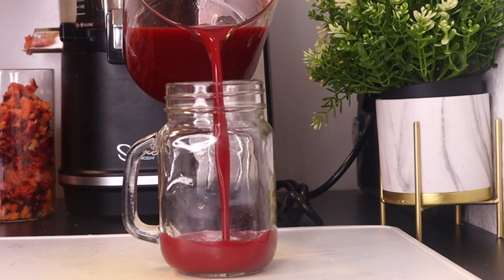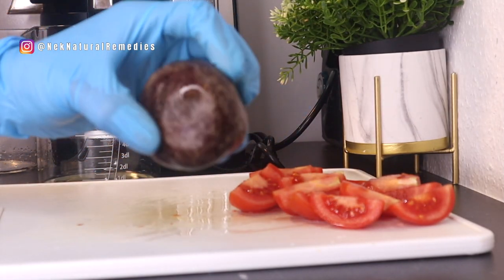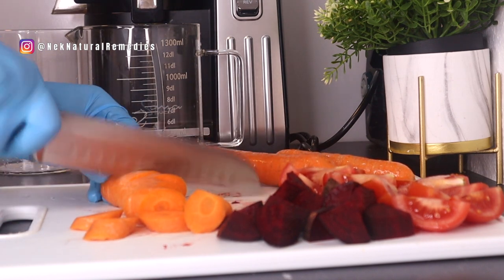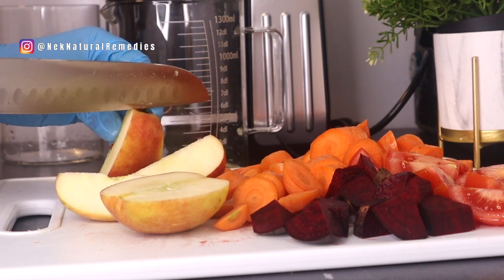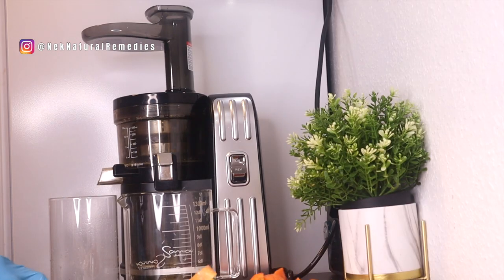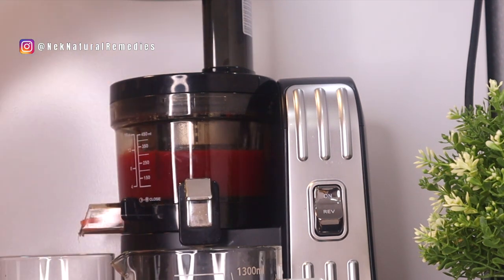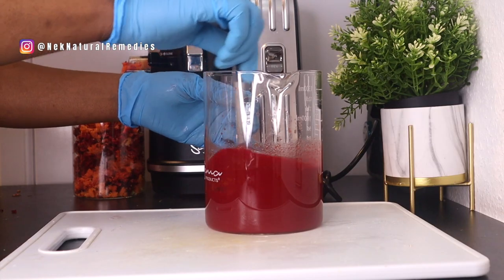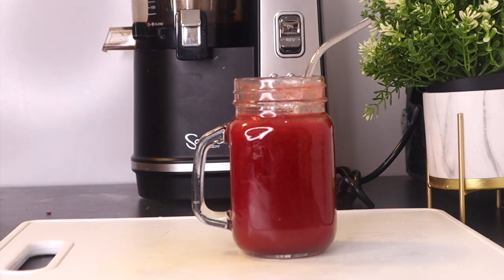drink for STRONGER VISION I restore your vision I improve weak eyesight prevent blurred vision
LIGHTING
U.K link:  Ring Light ://amzn.to/2CKrLJT
Softboxes (recommended)

○ Hard drive
○ Memory card